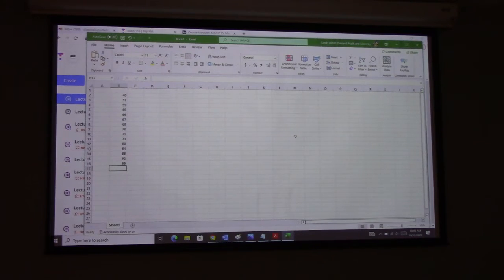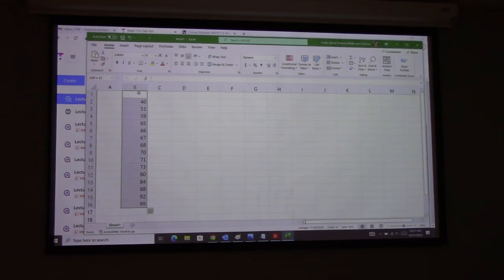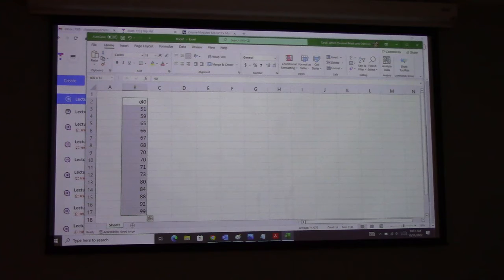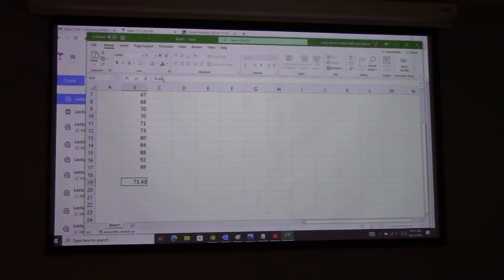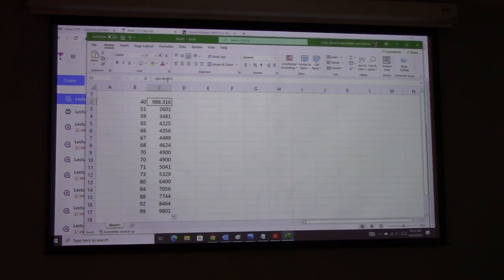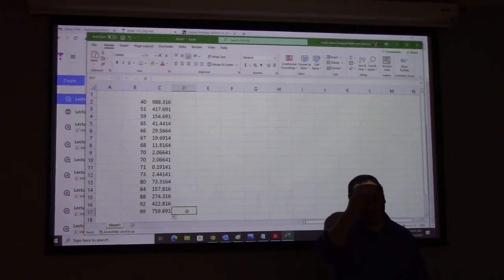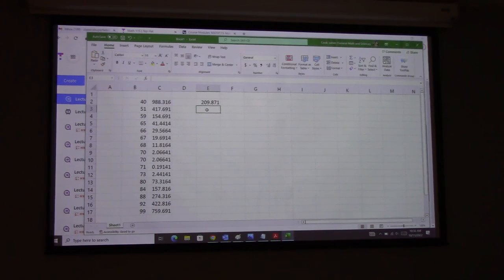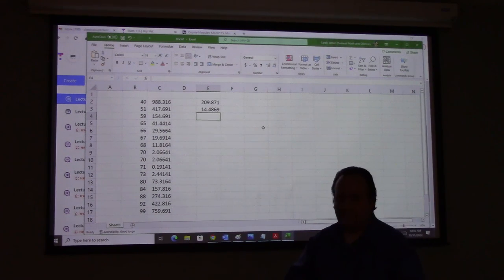Math 115: Lecture 12: mean, median, mode, range, standard deviation, variance, 10-11-22 part 2